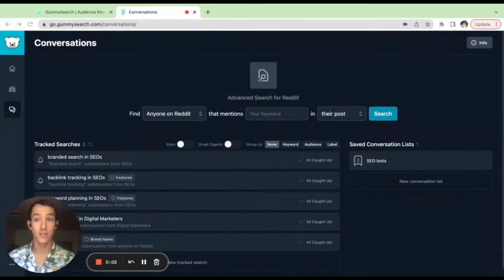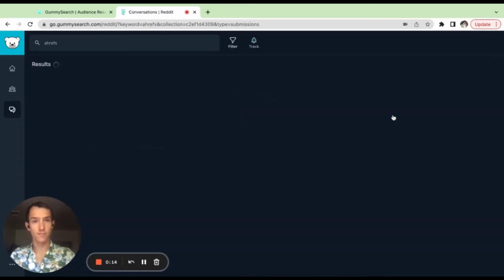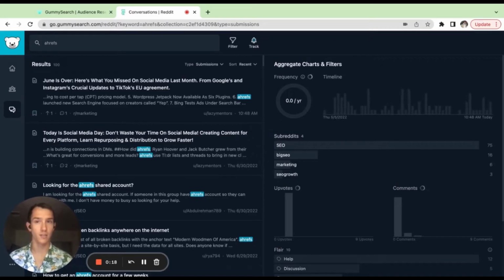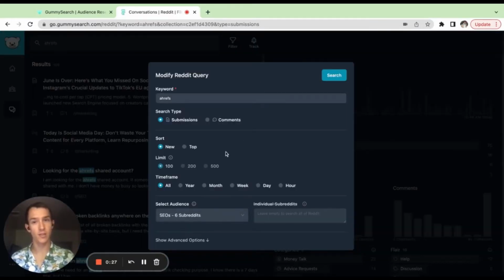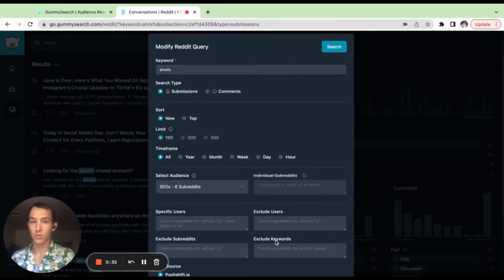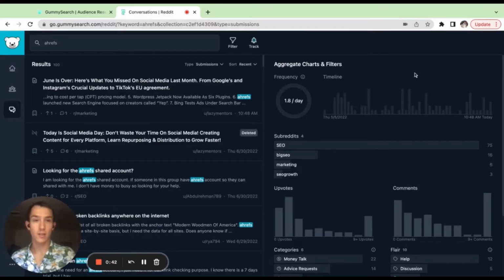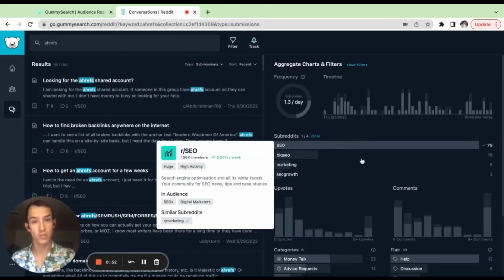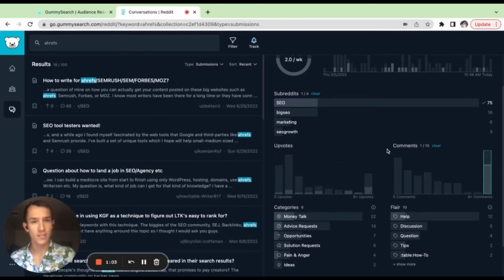Advanced Search for Reddit | GummySearch 60s Demo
is an audience research toolkit for Reddit, and in this product demo we explore the advanced search feature which allows you to search any keyword within any post or comment on Reddit.

You can search all of Reddit, or search within a specific community or set of communities. The advanced search feature allows you to sort or limit by timeframe, as well as exclude keywords or users.

You may fetch up to 100 conversations (500 on the paid plan) and visualize them in the aggregate view. These visualizations are also filters, and you may cut down the conversations to look at in an intuitive UI and find just what you are looking for on Reddit.